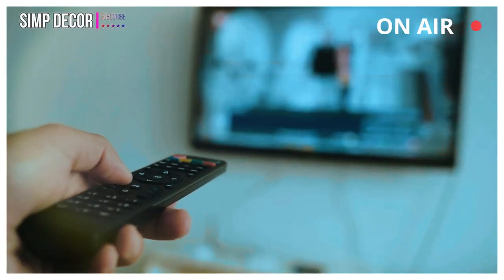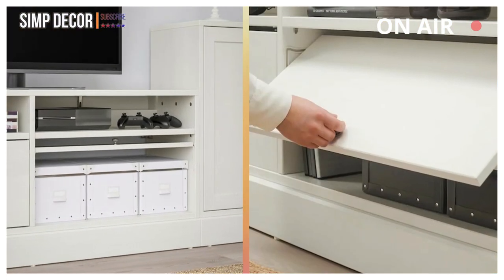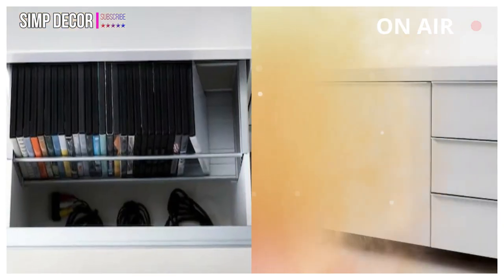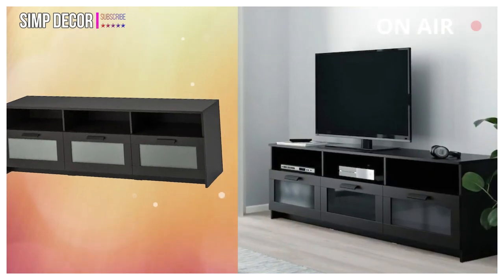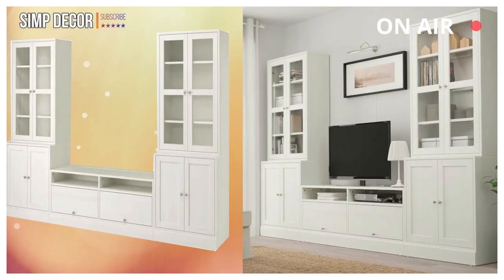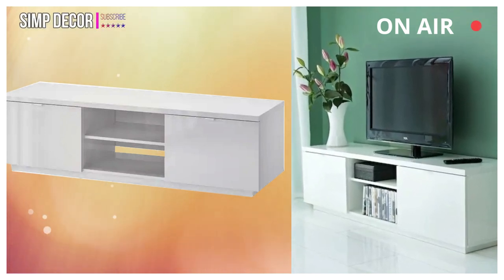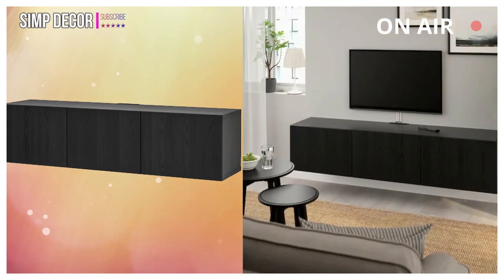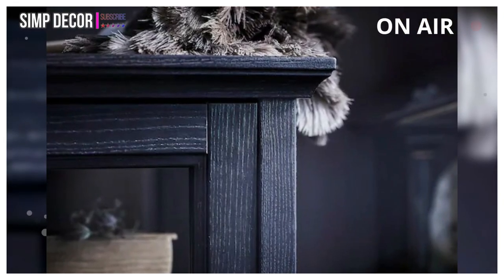12 IKEA TV BENCH IDEAS WITH STORAGE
12 IKEA TV BENCH IDEAS WITH STORAGE!